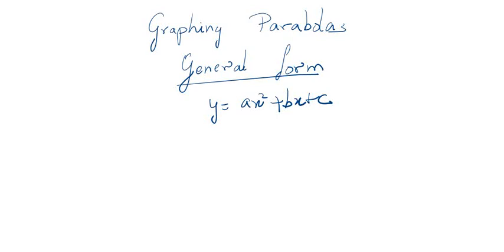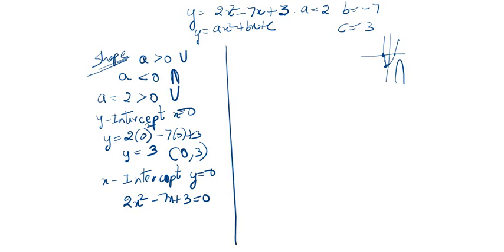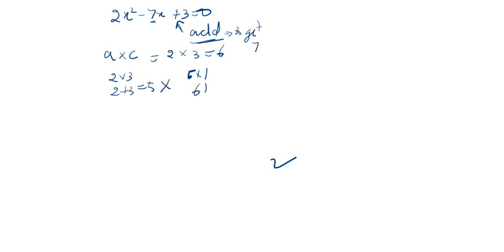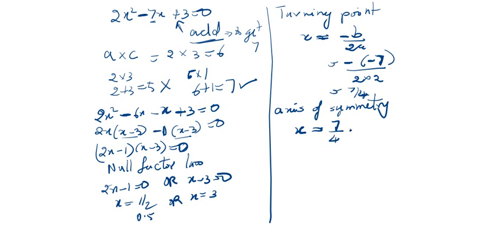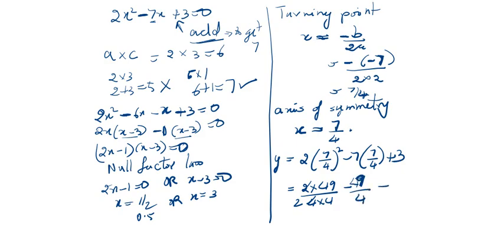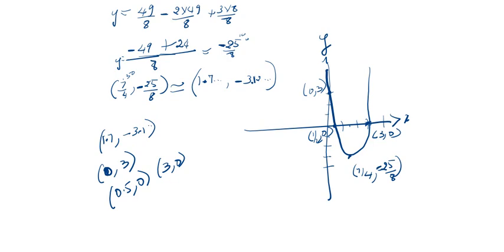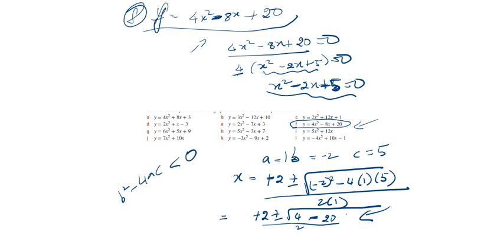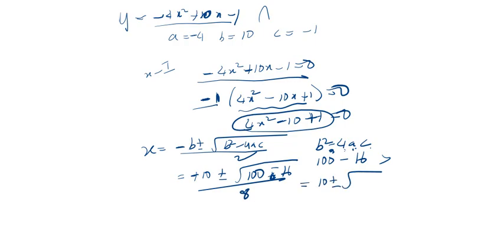Graphing parabolas general form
Revision for graphing general form of the parabola